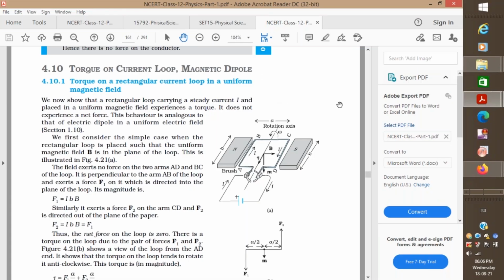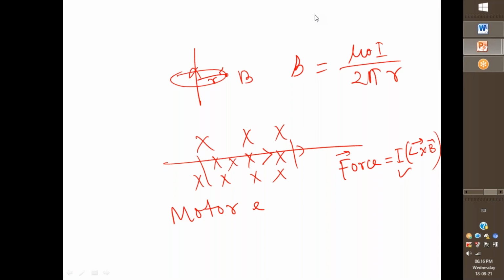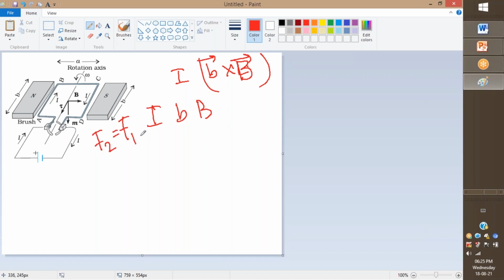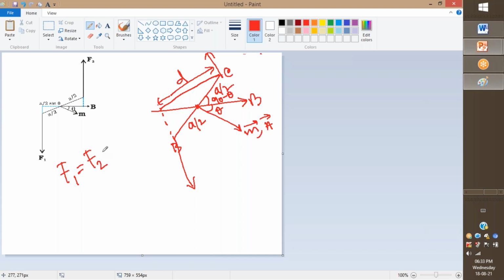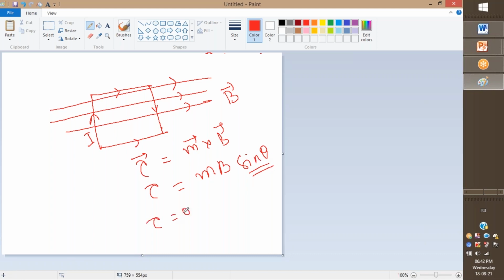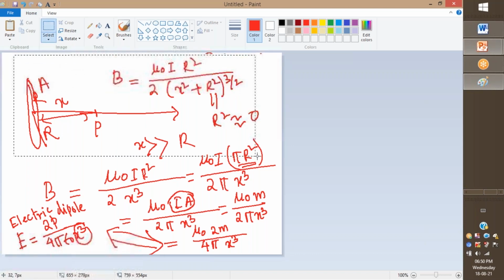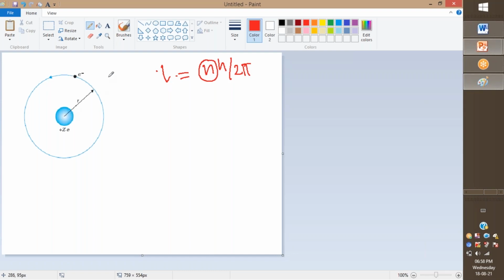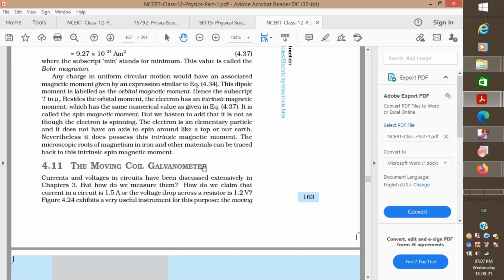TeenEinstein | Moving charges and Magnetism | Right-Hand Thumb Rule| Class12 | CBSE | NEET | Physics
Twelfth Grade
Physics Moving charges and Magnetism
NEET, IIT and JEE Exam Preparation Videos
STEM Tutoring
AP-Physics
Class 12
Class 12 Physics
NEET Preparation
NCERT Physics
CBSE Physics